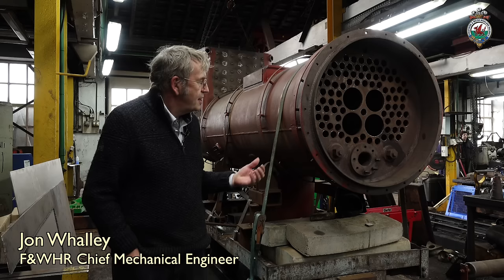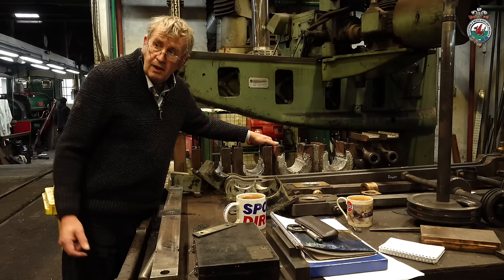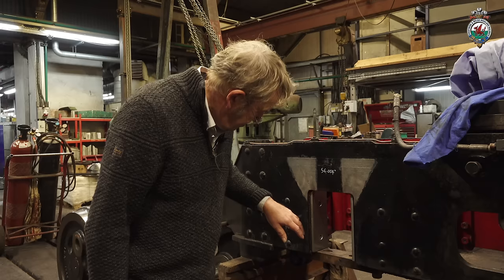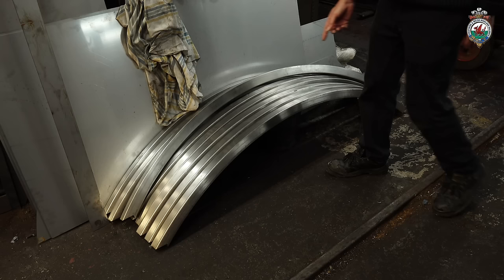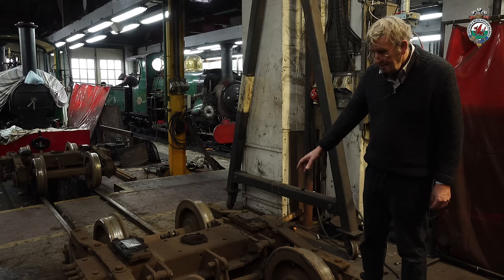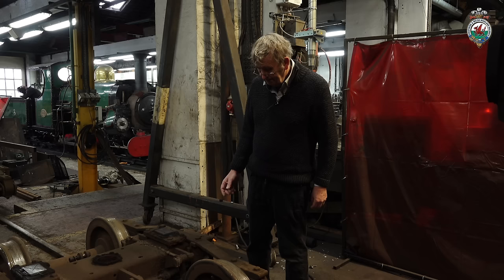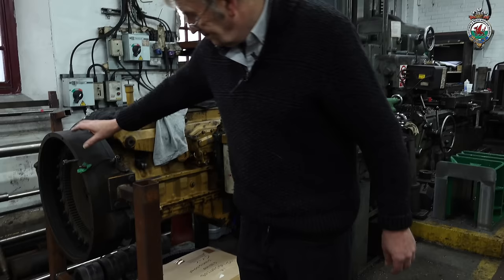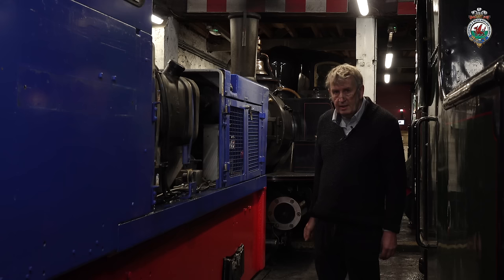Moving Pictures Eighty Five - 22/11/23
A Boston Lodge roundup with Jon Whalley.

Crynodeb Boston Lodge gyda Jon Whalley.